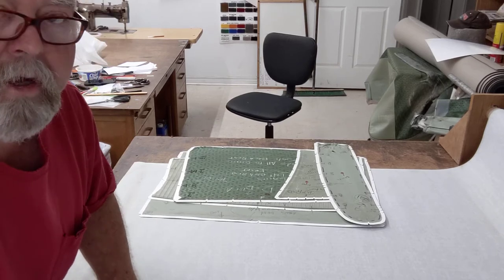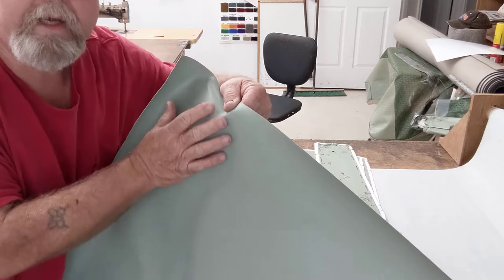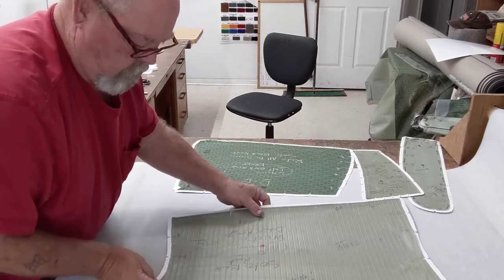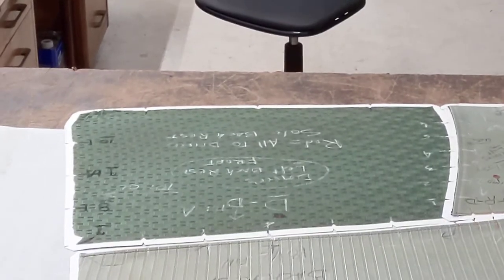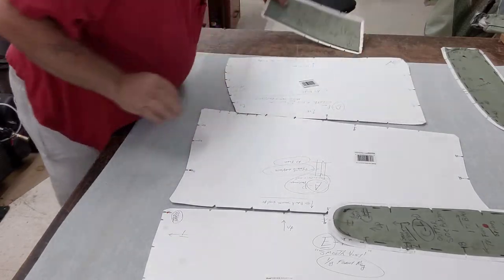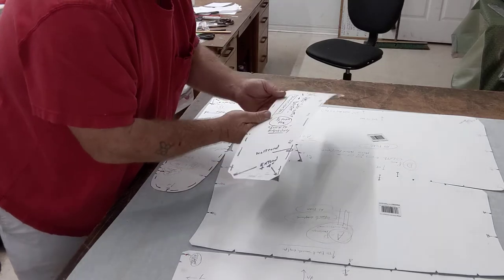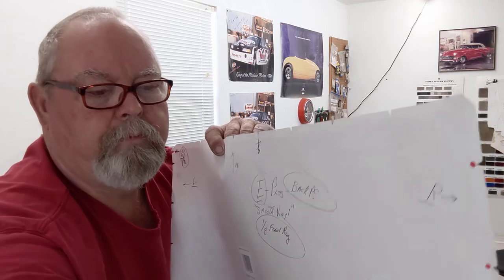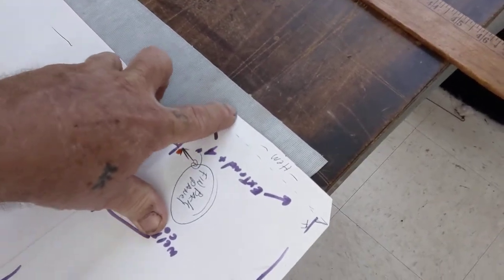Part 2 - 1959 Ford Custom 300.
Making good patterns a must.